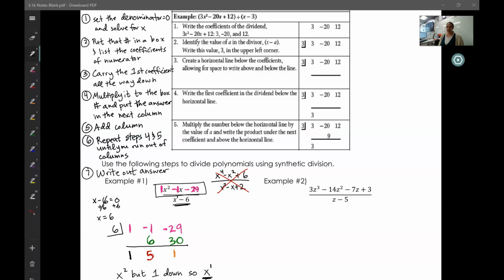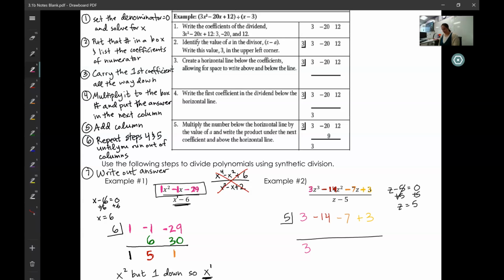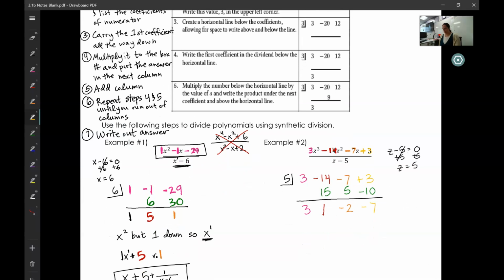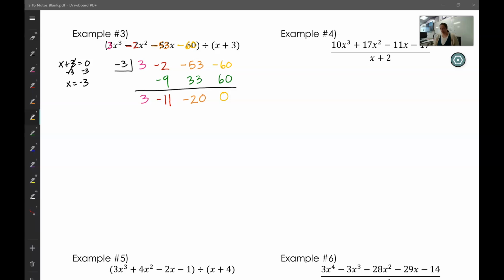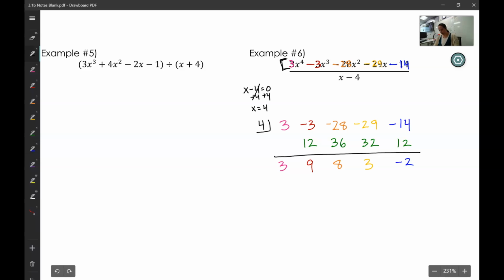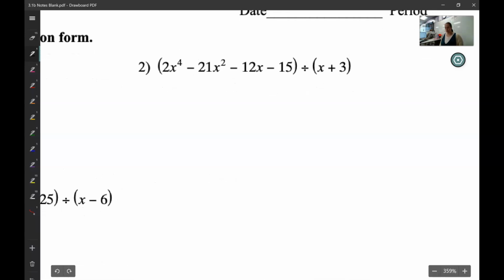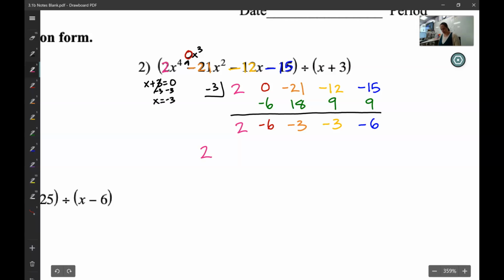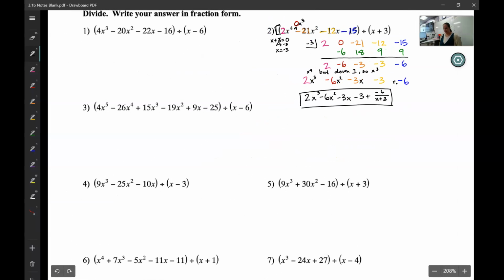SecMath3 3.1b Lesson Pt 2